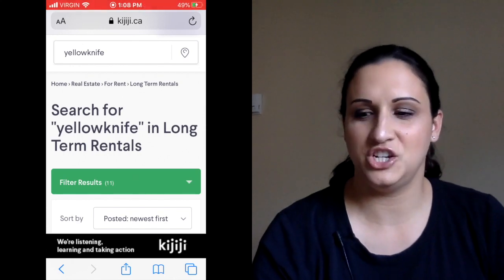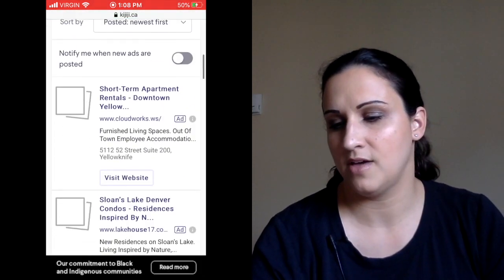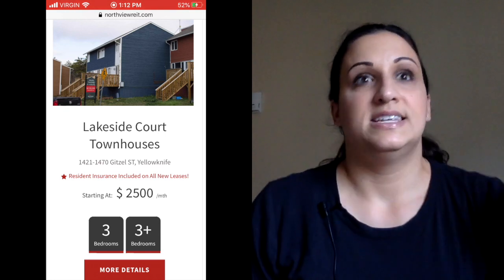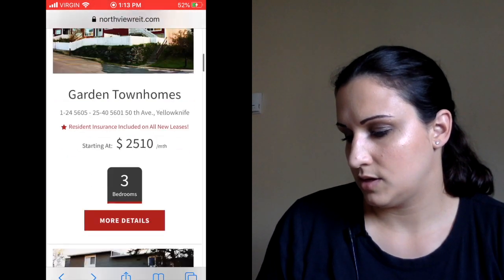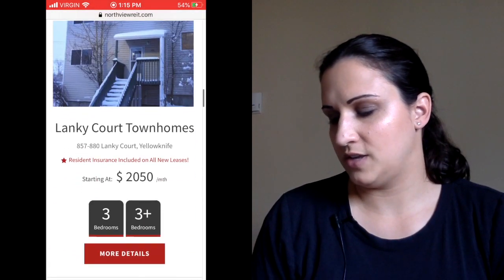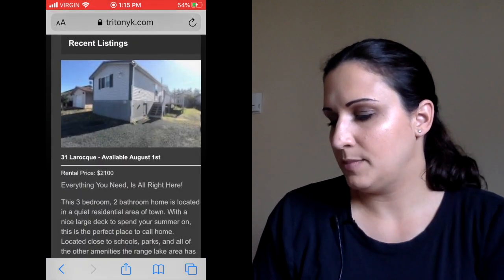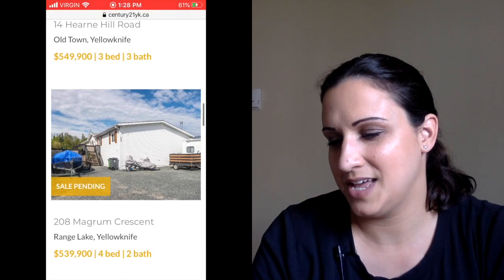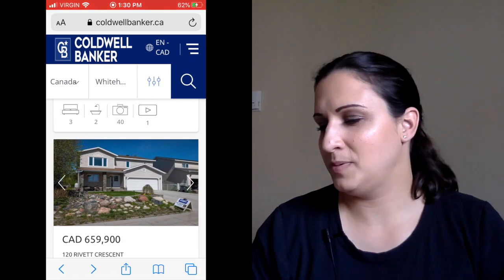Apartments & Houses available in Yellowknife, Northwest Territories, Canada || Are homes expensive?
Thanks for joining me here! I’m Cassondra, a homeschooling, Canadian mom of two living in Yellowknife, and this is a video where you shop for houses and apartments with me..virtually of course! haha! I'll give you some advice for finding accommodations in Yellowknife, Northwest Territories, Canada. How much are houses in northern Canada you ask? Can you live affordably in Yellowknife? Let me show you!

Cassondra-old
Chris-older
Alice- 5
Tobias- 3